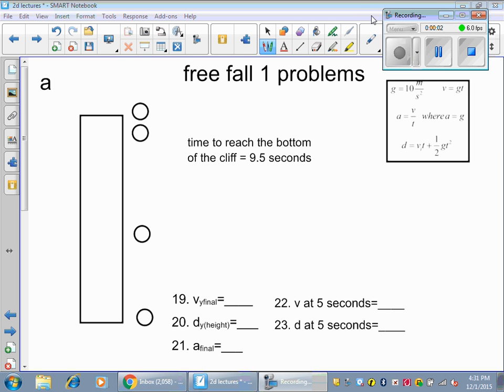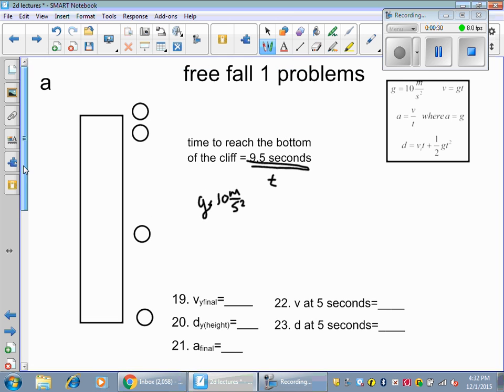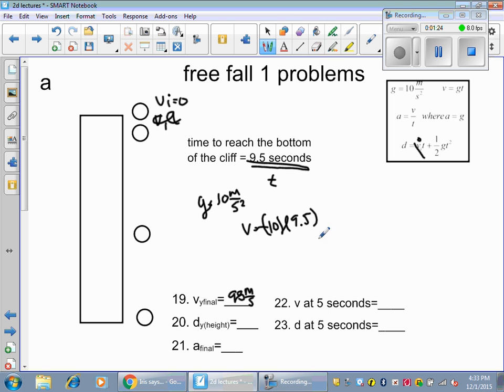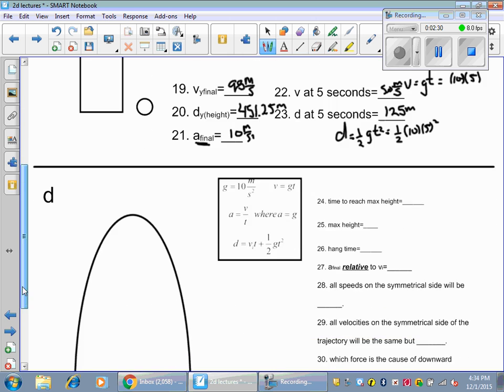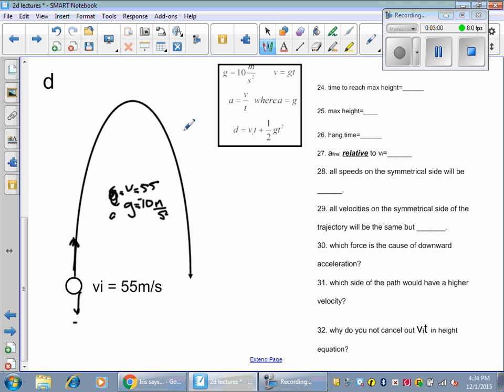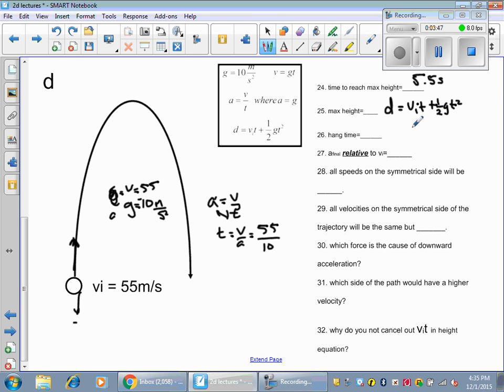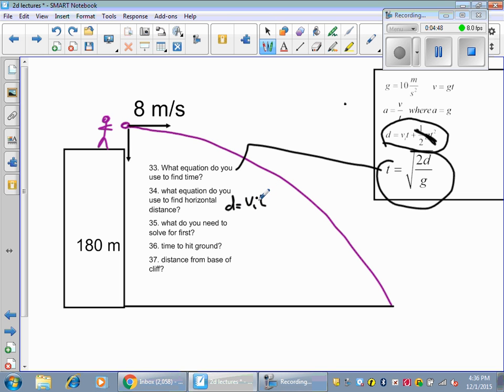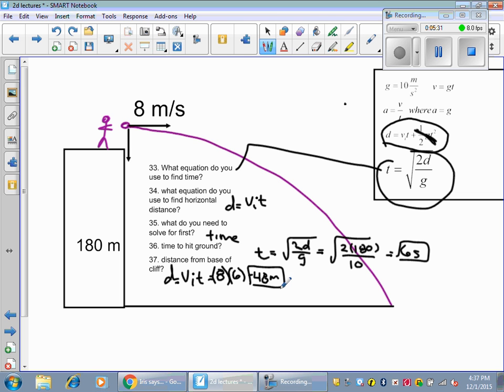test review math